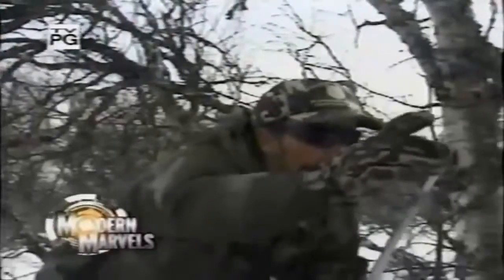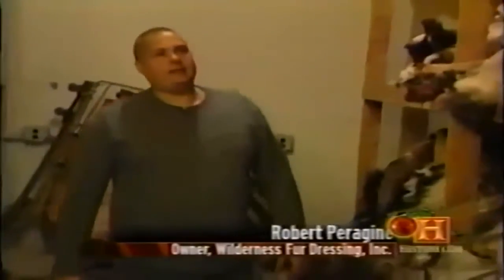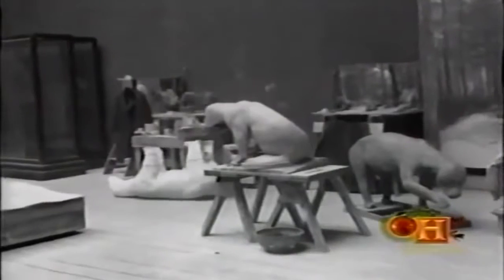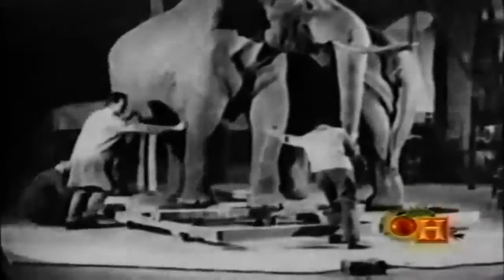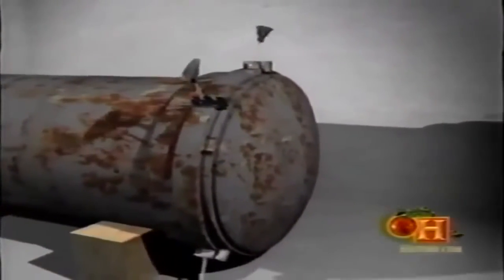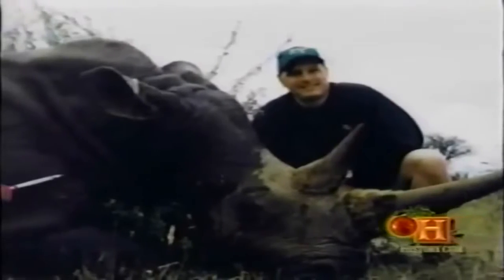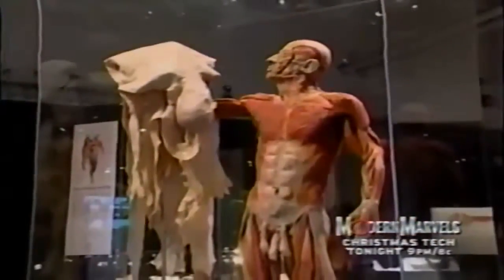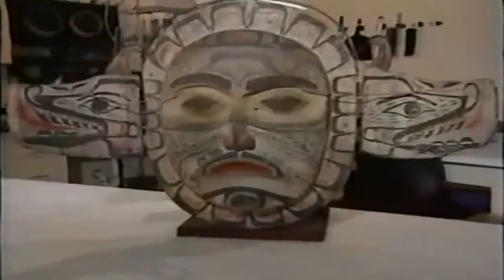Taxidermy | The Art of Body Preservation - Amazing Documentary TV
Taxidermy (from the Greek for arrangement of skin[1]) is the art of preparing, stuffing, and mounting the skins of animals (especially vertebrates) for display (e.g., as hunting trophies or museum display) or for other sources of study (like species identification) or simply the preservation of a beloved pet. Taxidermy can be done on all vertebrate species of animals, including mammals, birds, fish, reptiles, and amphibians.

Primate and pachyderm taxidermy at the Rahmat International Wildlife Museum and Gallery, Medan, Sumatra, Indonesia.
A person who practices taxidermy is called a taxidermist. Taxidermists may practice professionally for museums or as businesses catering to hunters and fishermen, or as amateurs, such as hobbyists, hunters, and fishermen. A taxidermist is aided by familiarity with anatomy, sculpture, painting, and tanning.